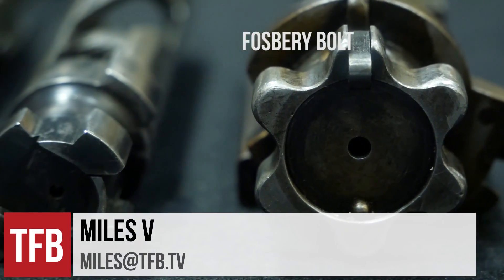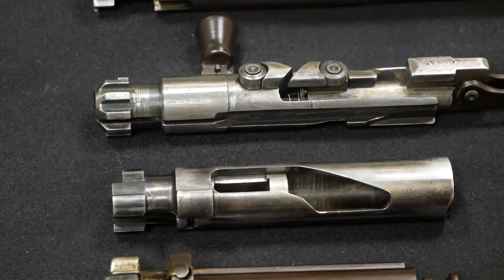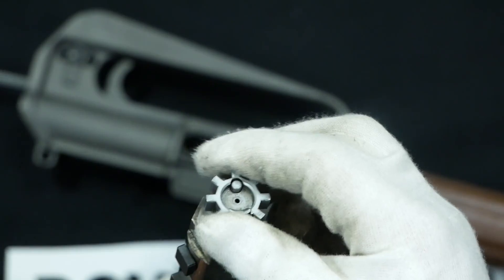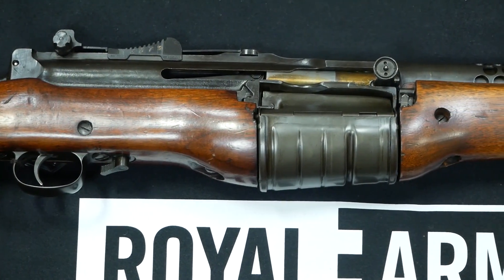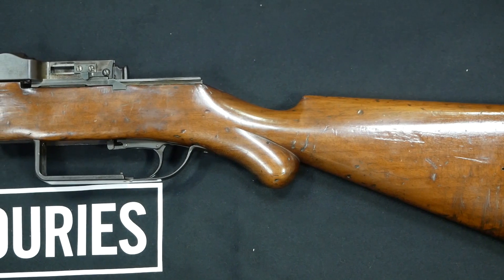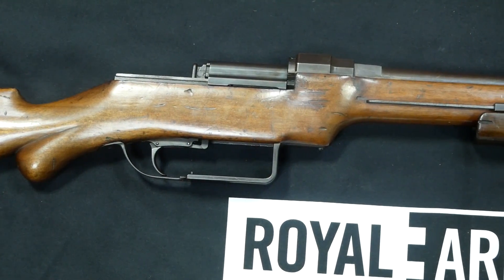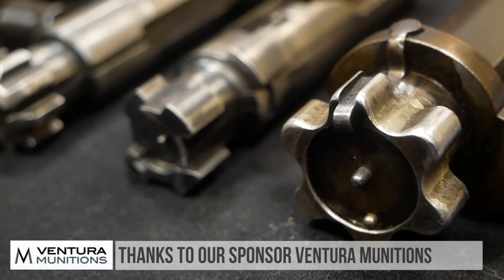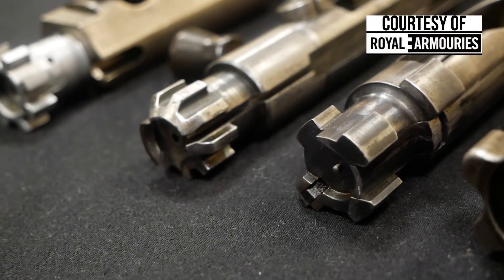Origins of the Multi-lug Rotating Bolt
The multi-lug rotating bolt as used in a number of semi-automatic firearms today has a significant number of advantages over numerous other designs, to include tilt locking or blowback operated mechanisms. Ability to unlock becomes easier than a standard two lug design, the forces on the lugs are much more evenly distributed, even if one lug does shear off, this might not affect the others during a course of fire. But what are the origins of this design feature that is seen in almost every modern day semi-automatic weapon? Stoner is rightly credited with bringing the concept to fruition, but where did he get it from? Many say Stoner was inspired by Melvin Johnson, but this episode will show that there is actually an 1800s design that features almost identical aspects of the current Stoner piece.